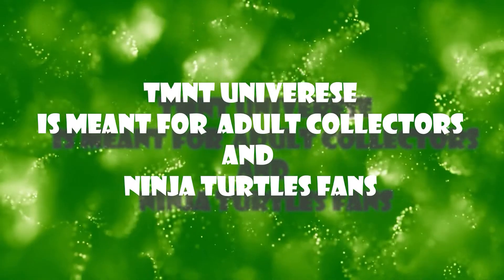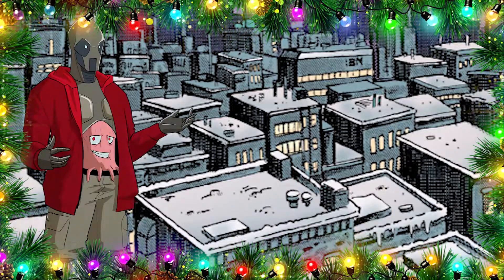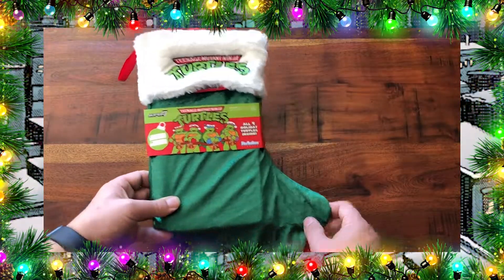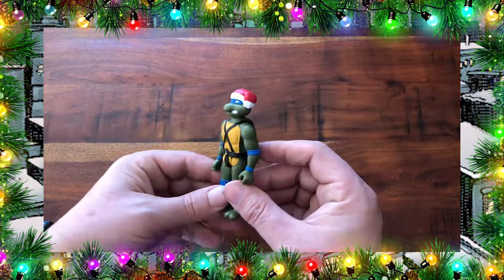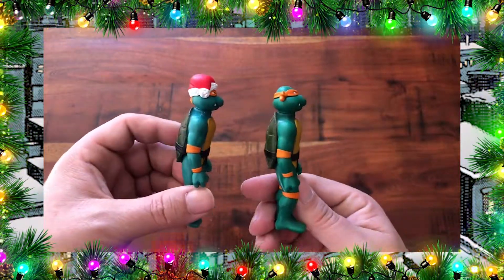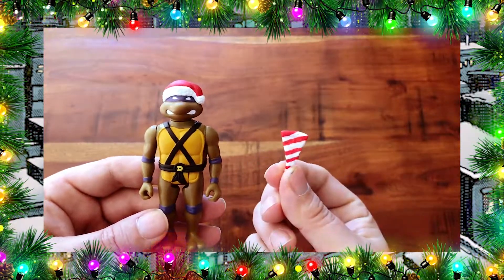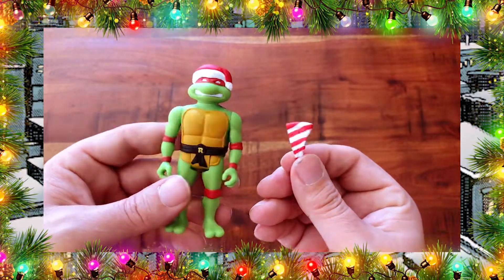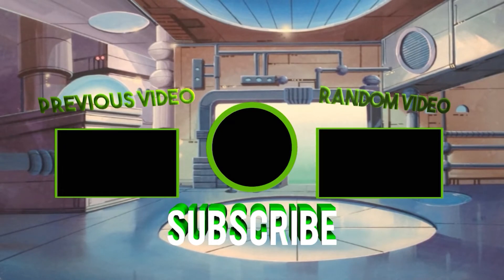Super 7 Holiday TMNT Xmas Eve Unboxing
Merry Christmas to all!!! It's Christmas eve and I'm opening up some holiday cheer from Super7.